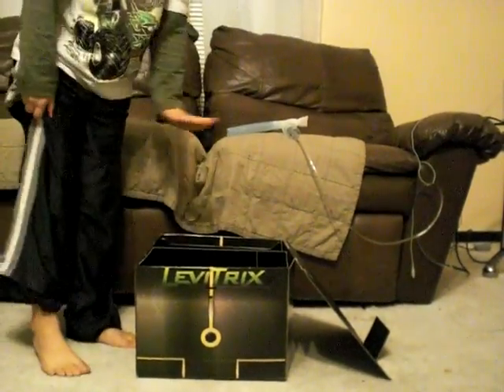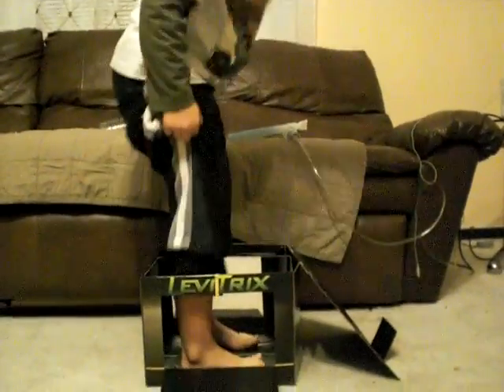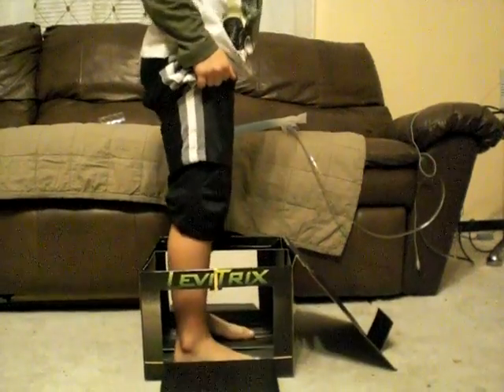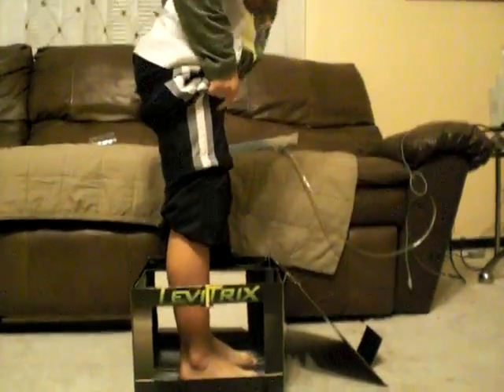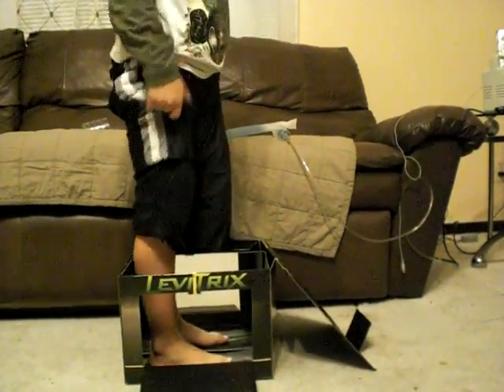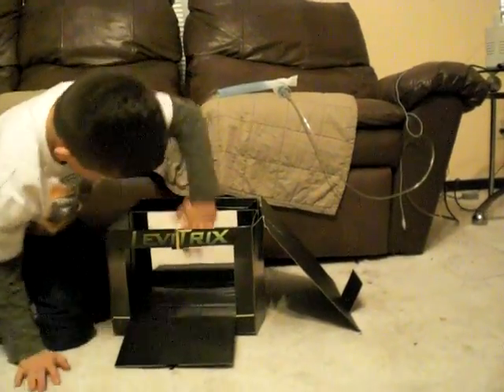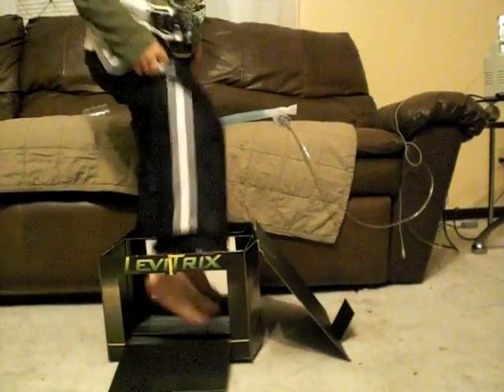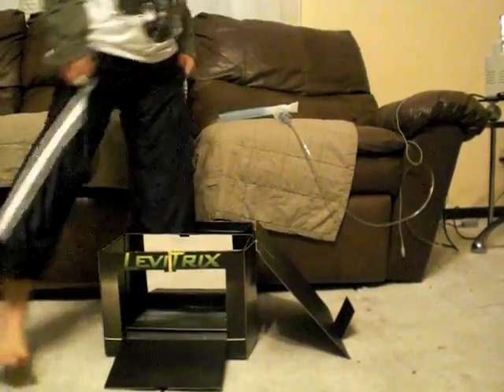magic2.MOVXavier magic 2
Xavier trying to do magic